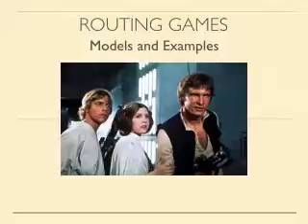Routing Games - Models and Examples